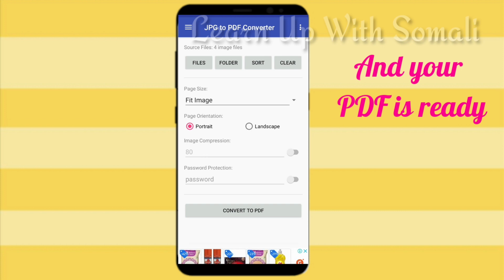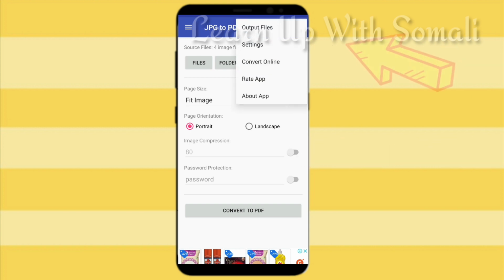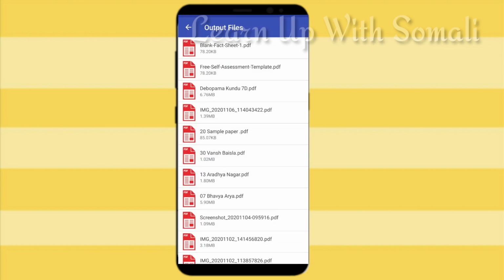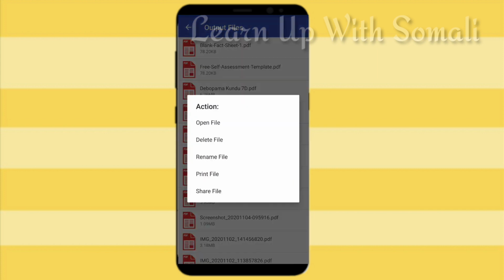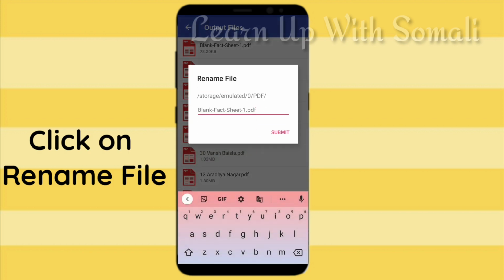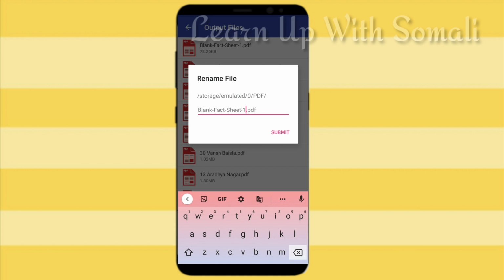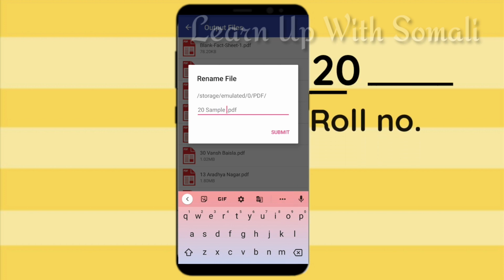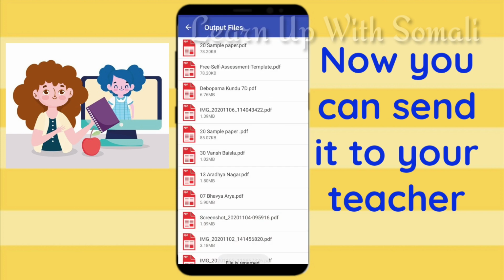How to convert JPG to PDF l जानिए कैसे JPG को PDF में convert करें l Learn Up With Somali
Hello Kids
In this video let's learn how to convert JPG to PDF file. It's very easy to convert your images to PDF.

The app used here is JPG to PDF converter.
You can very easily convert your PDF through this application. It can be downloaded on Android phones through Play Store.